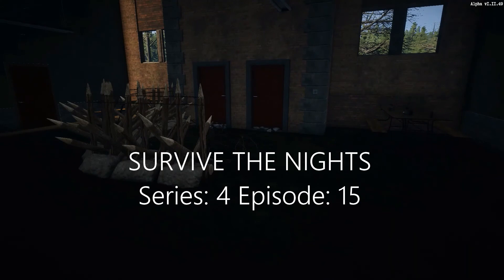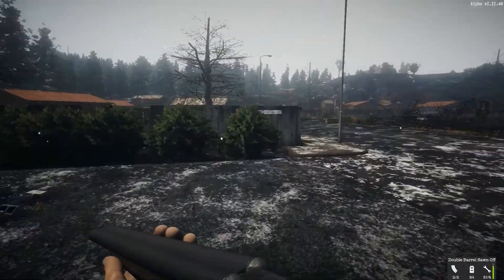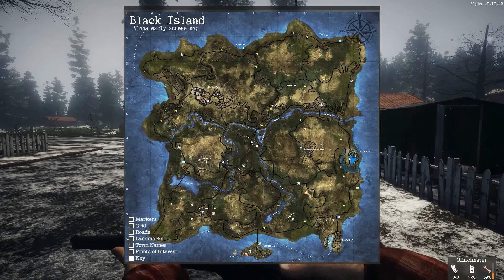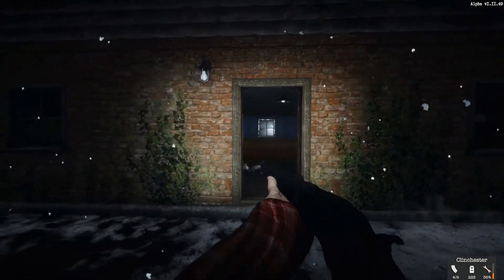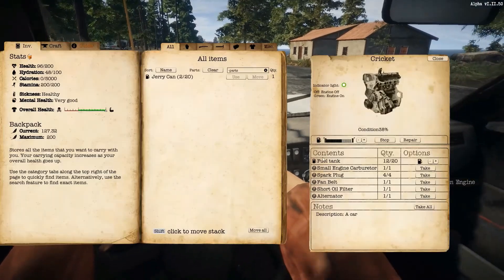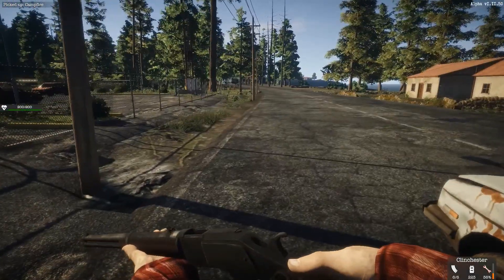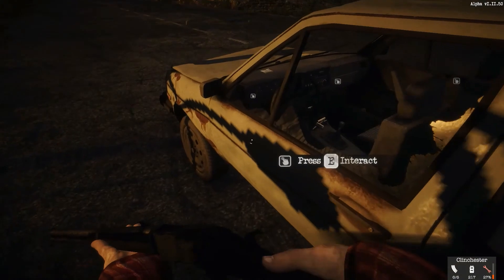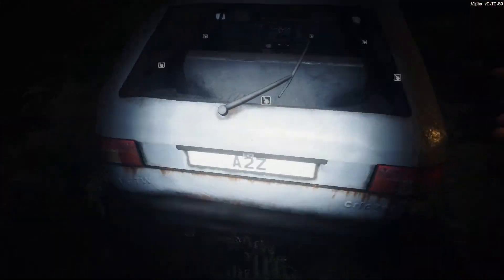Survive The Nights (Gameplay) S:4 E:15 - The Impound Lot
Another update landed, and with it new additions to the game including Impound Lots spread across the map in an effort to help people get into cars faster.

Outro screen animations created by and courtesy of: RIVOLTA